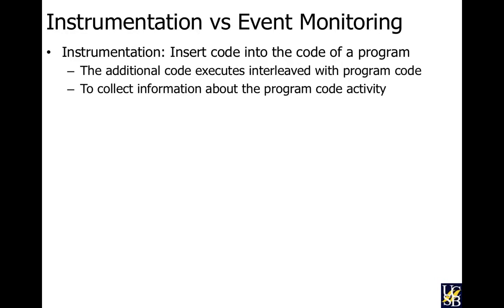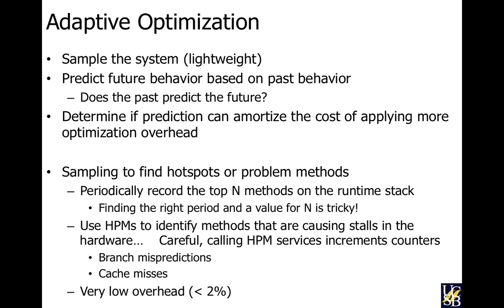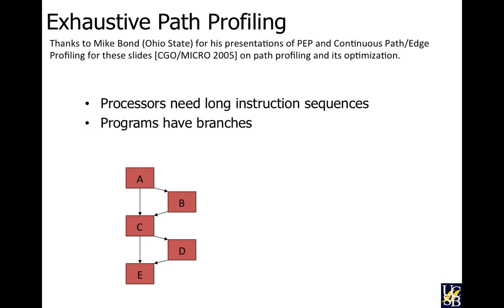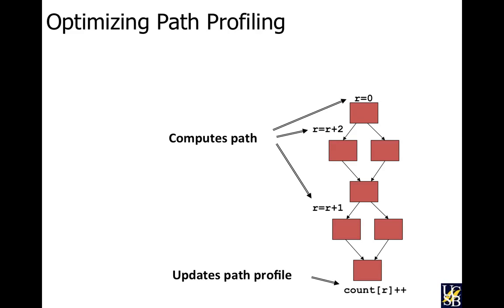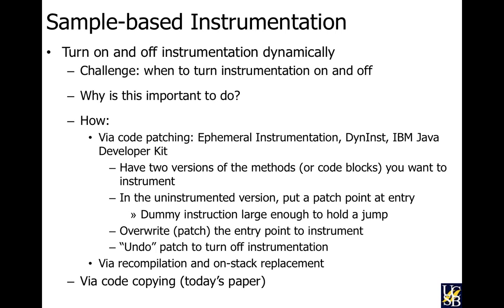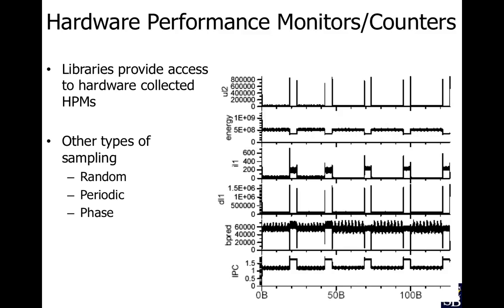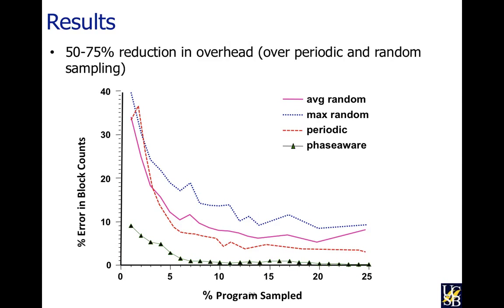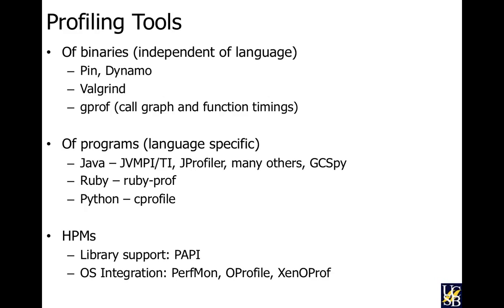4 1Program Profiling Part 2